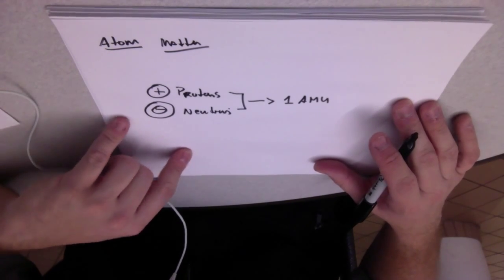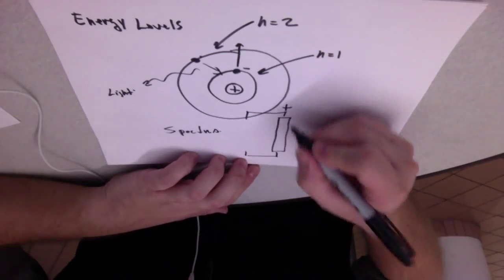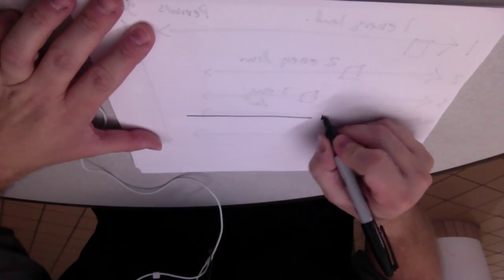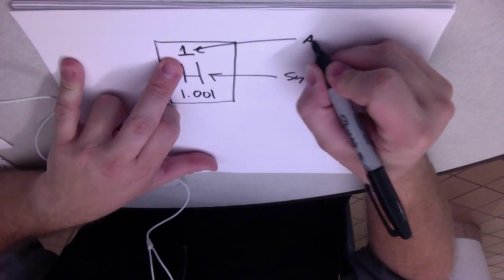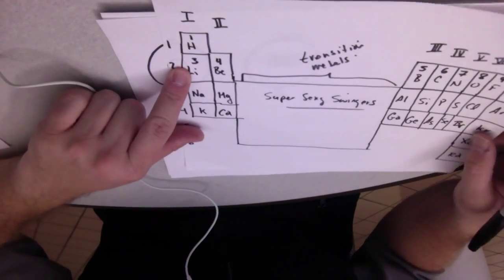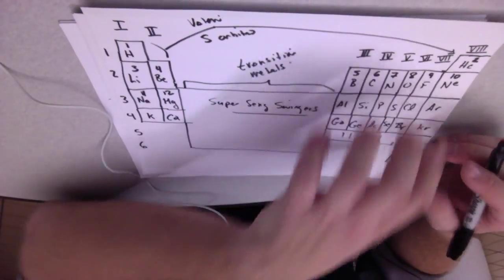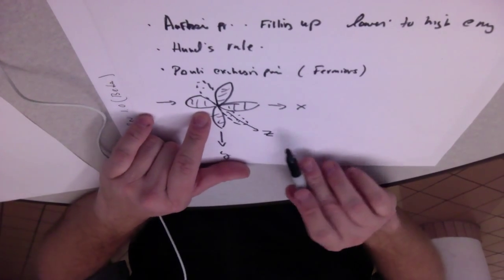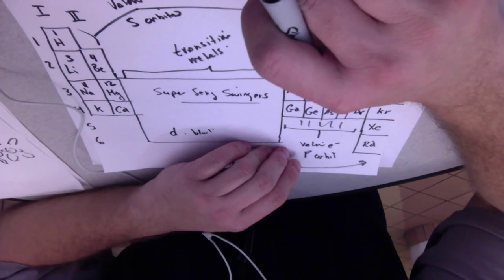Chemistry Overview 1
High yield overview of chemistry for a good friend who is in the military and needs a quick overview to help him out in his position. In this video I cover basic atomic structure, the periodic table and electron configurations.